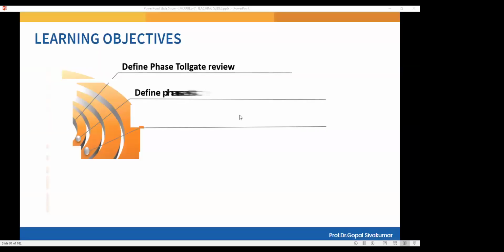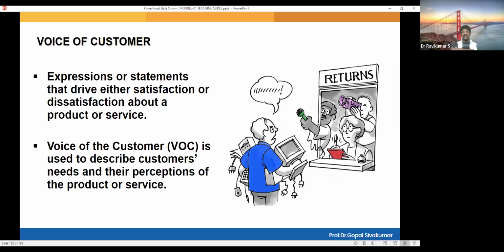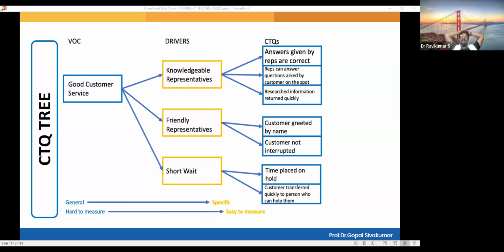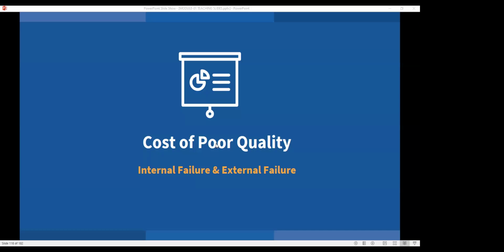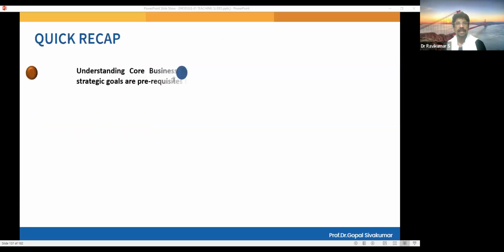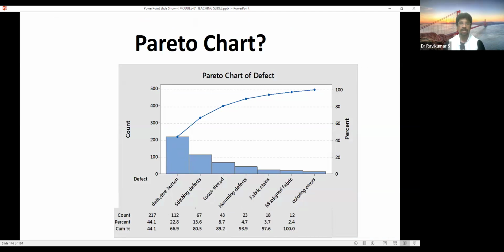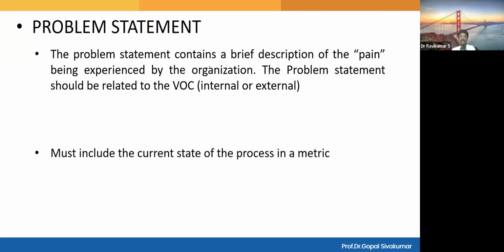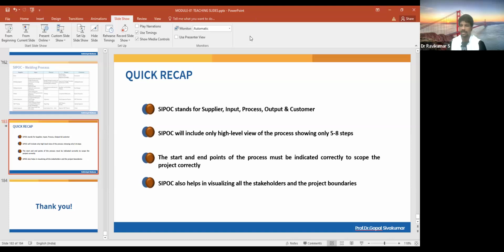OLEV/JN26 | Day 5